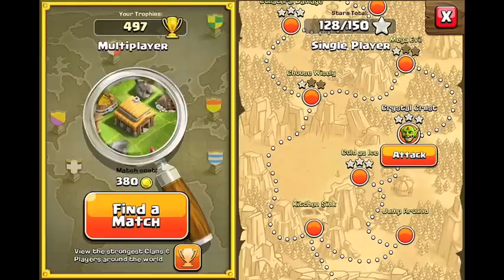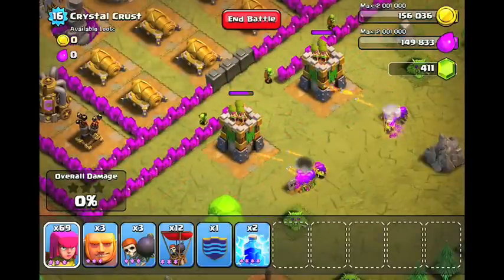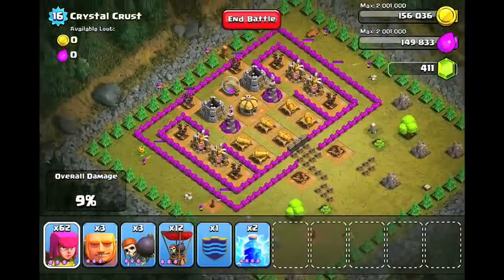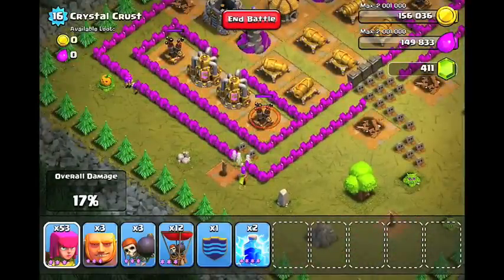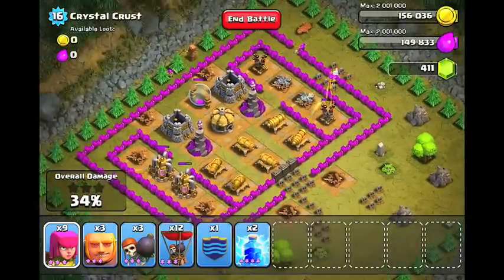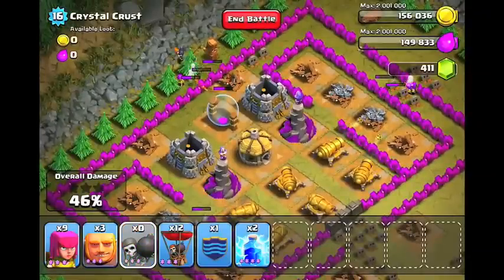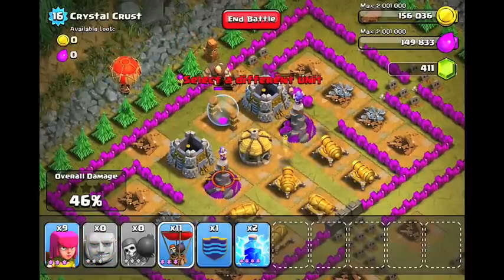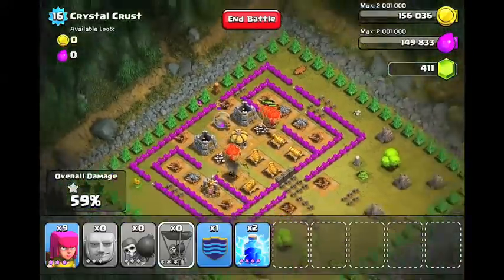Clash of Clans Level 43 - Crystal Crust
This is a walkthrough for Crystal Crust in the game Clash of Clans.